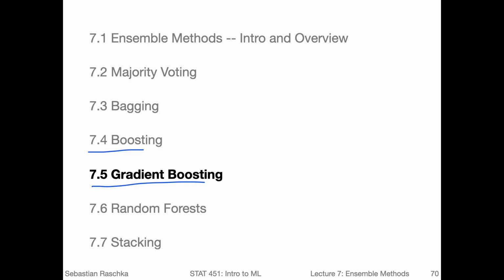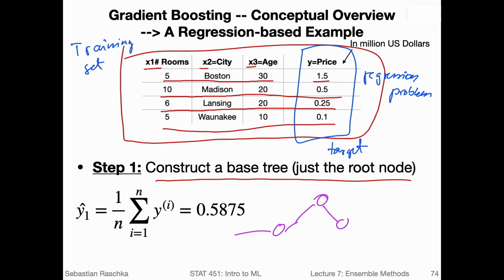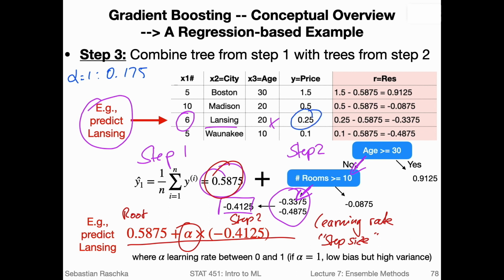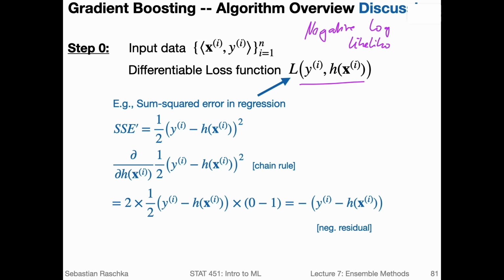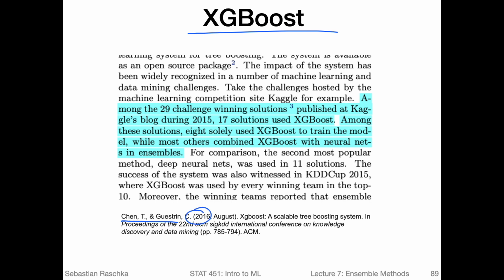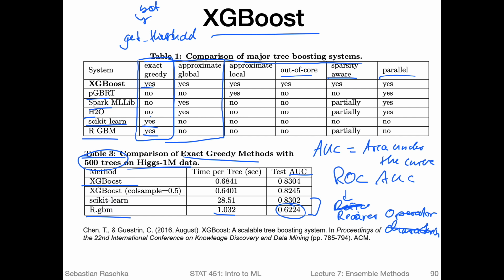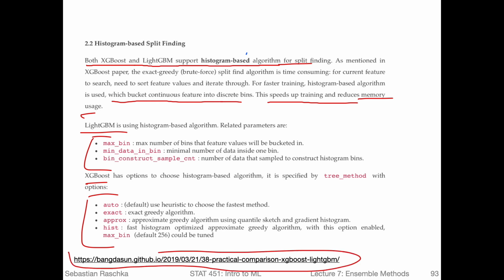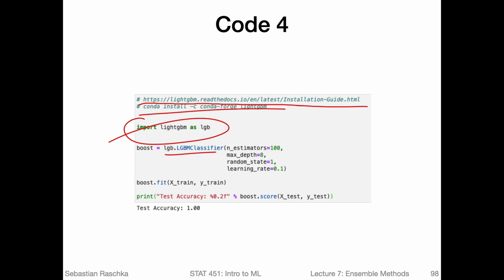7.5 Gradient Boosting (L07: Ensemble Methods)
In this video, we will take the concept of boosting a step further and talk about gradient boosting. Where AdaBoost uses weights for training examples to boost the trees in the next round, gradient boosting uses the gradients of the loss to compute residuals on which the next tree in the sequence is fit.